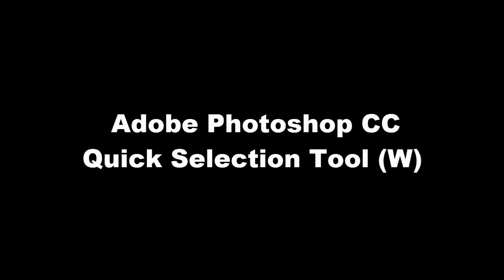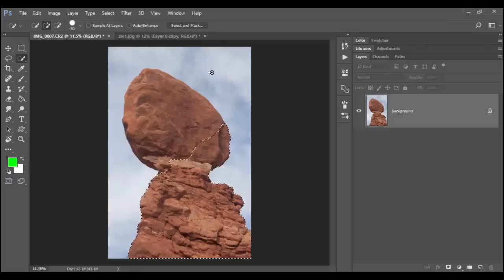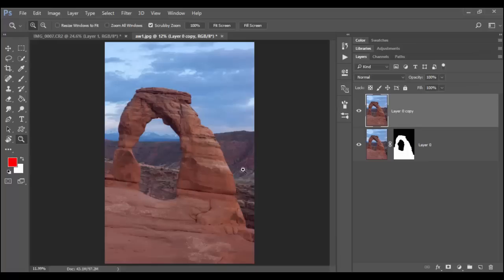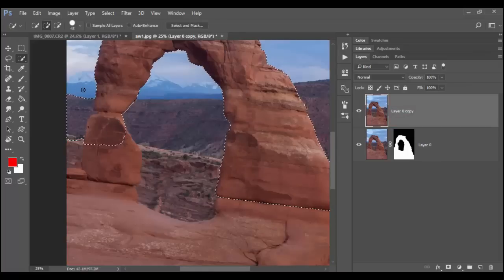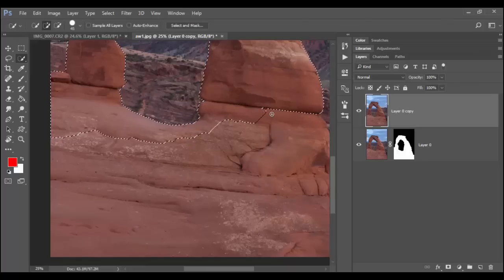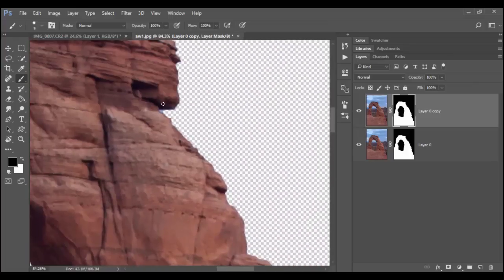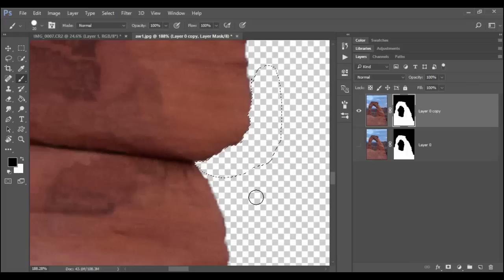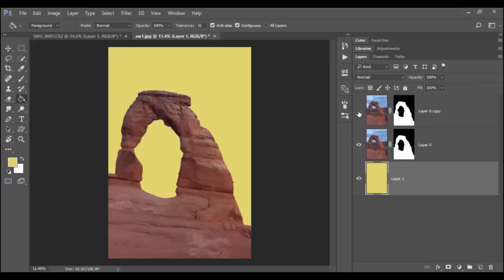Adobe Photoshop CC Quick Selection Tool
Learn the Power of the Quick Selection Tool in Adobe Photoshop CC!